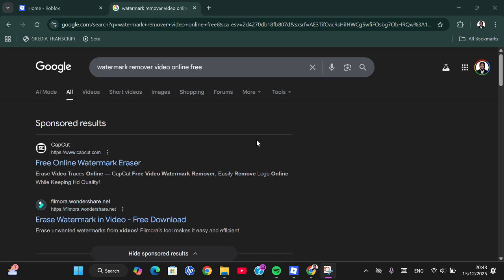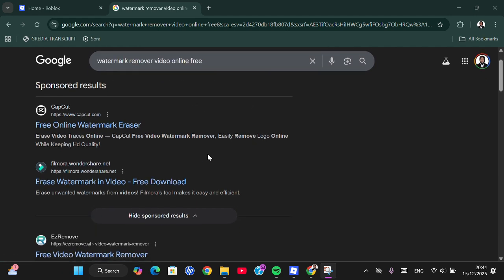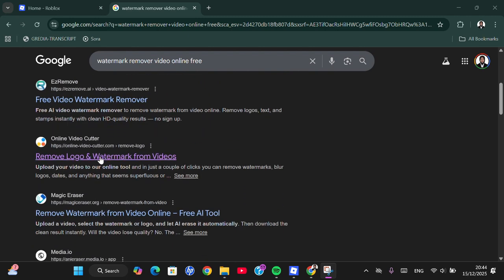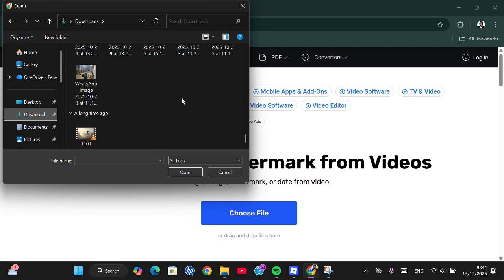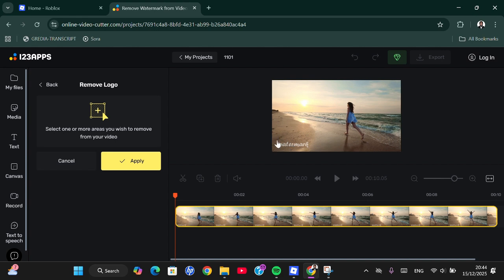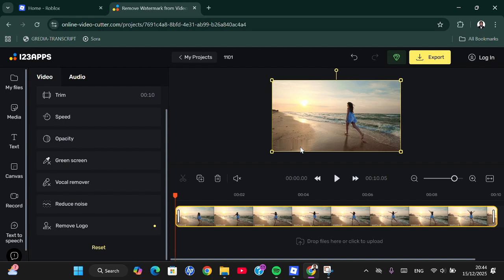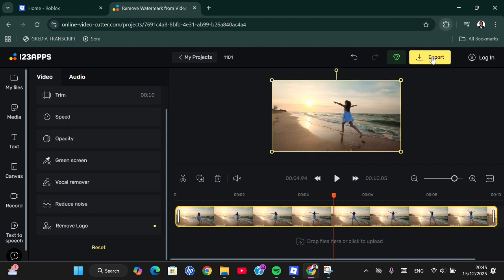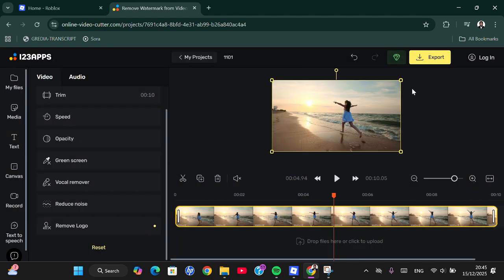REMOVE Watermark FREE - How to Remove Text or Logo from Any Video Online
Need to remove watermark or text from your video without paying anything?
🧹 How to remove watermark from videos for free
🌐 Best free online watermark remover tool
✂️ Select and erase text or logo step by step
📤 Export video in your preferred resolution and format